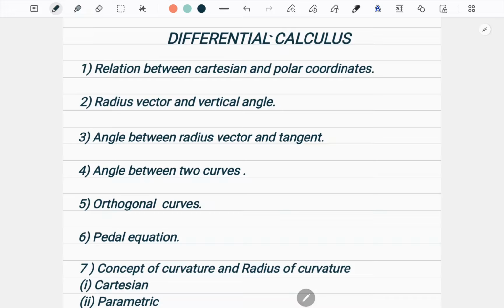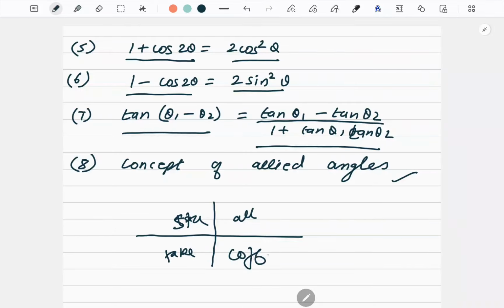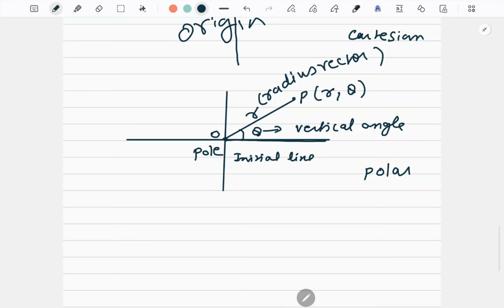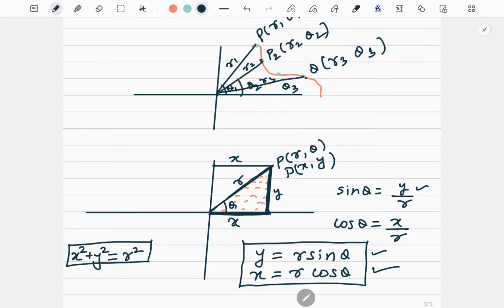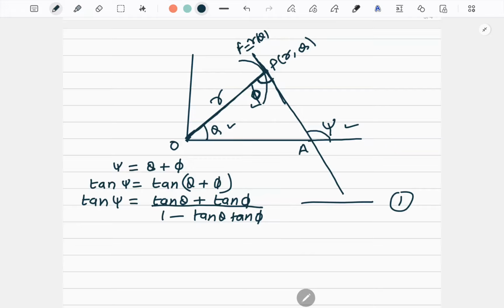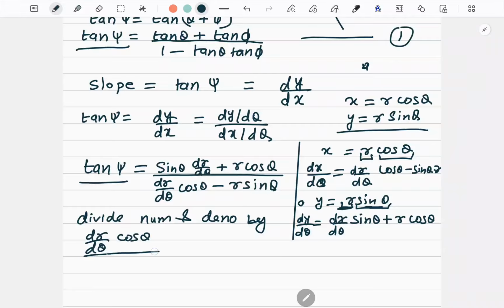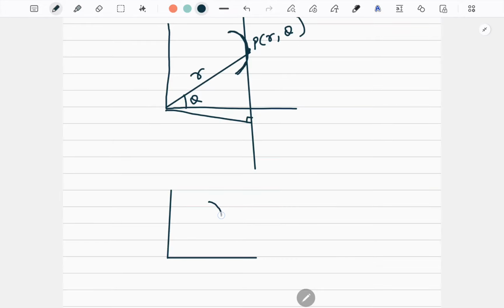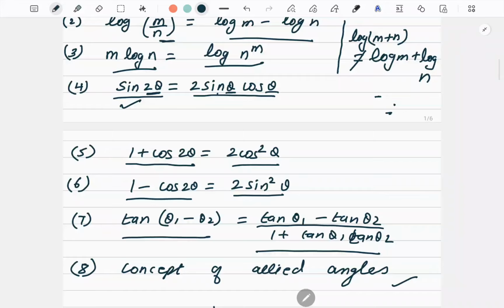Cartesian & Polar coordinates || Differential Calculus || Radius Vector || Vertical Angle